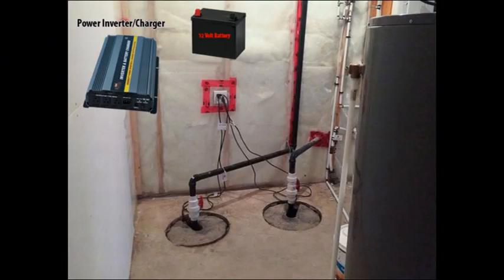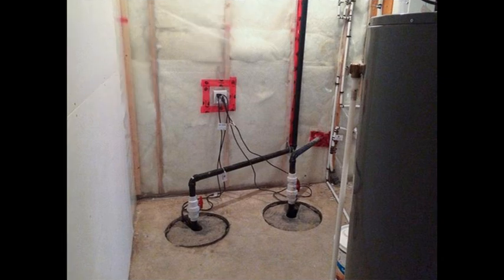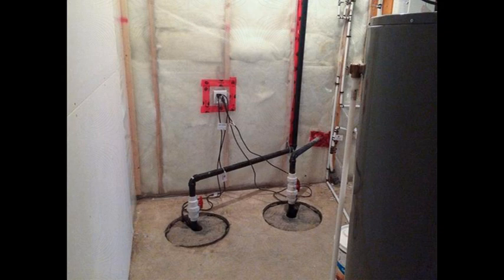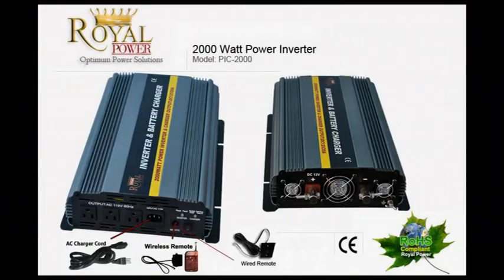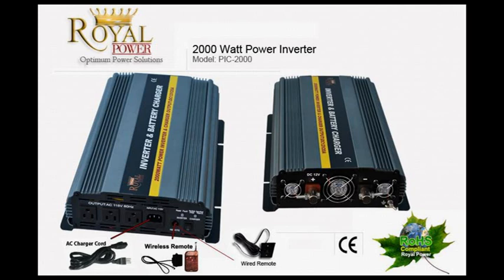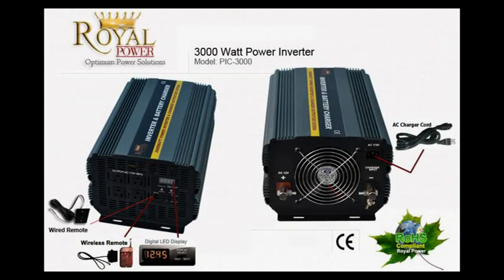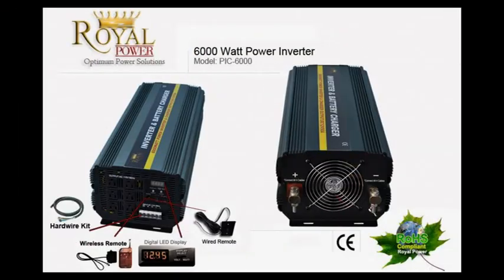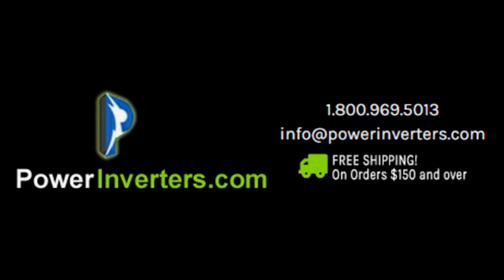Sump Pump - Battery Backup with Power Inverter Charger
Using an inverter charger to backup your sump pump.